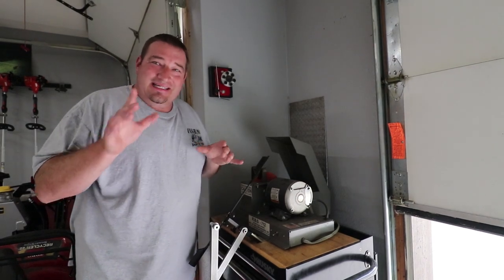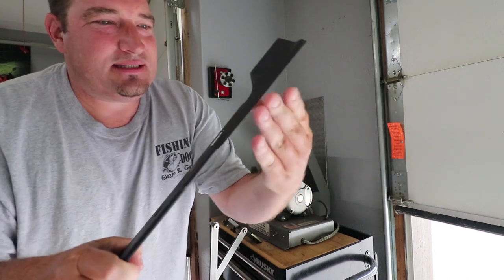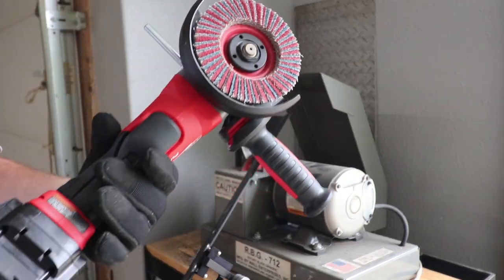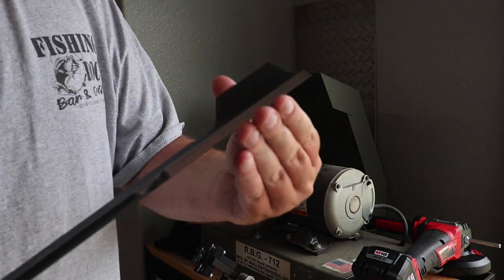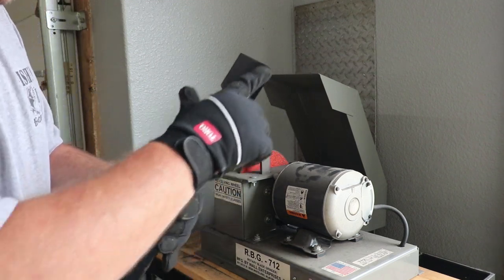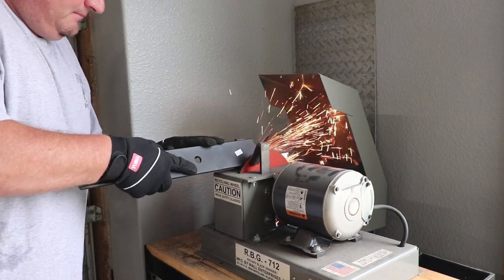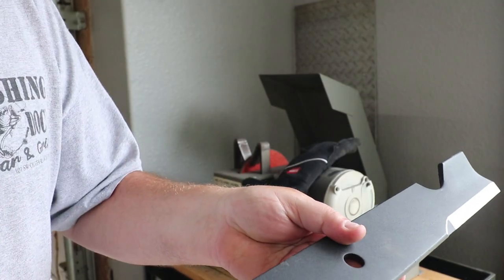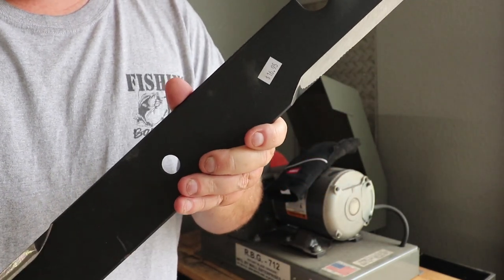All American Sharpener (Not Sponsored) First use and Initial Thoughts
►Headphones Used

►Editing Programs

2018 Toro Z Master 3000 Series 60"
2017 Toro Grandstand 48"
2017 Toro Timemaster 30"
2016 Toro Personal Pace 22"
ECHO PB-8010T
2 ECHO PB-770T
ECHO SRM-2620
ECHO SRM-2620T
ECHO SRM-280T
ECHO SRM-3020T
ECHO PAS-280
ECHO ES-250
ECHO PB-2520
ECHO PE-225
ECHO PE-266S
ECHO HC-152
ECHO CS-590
2018 Load Trail 7x16 Trailer